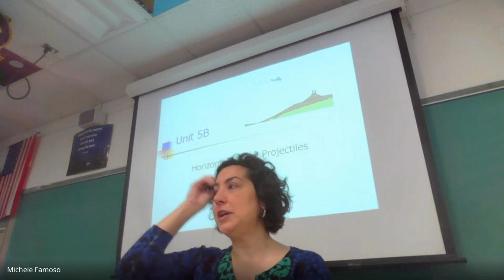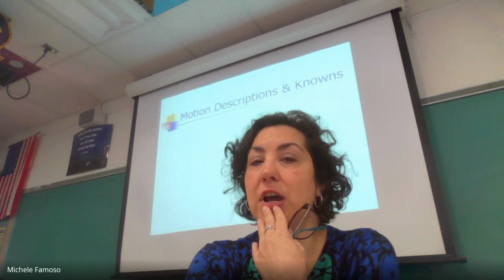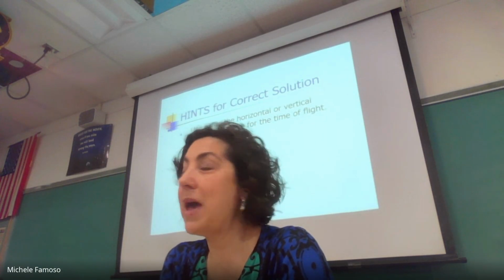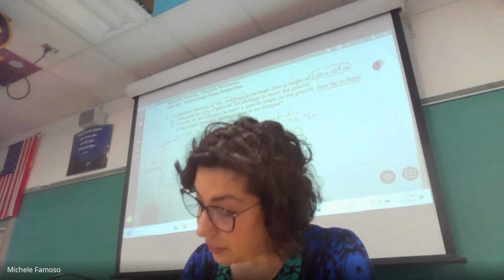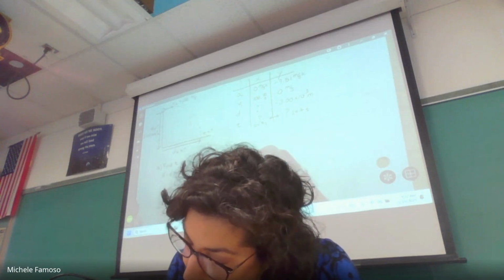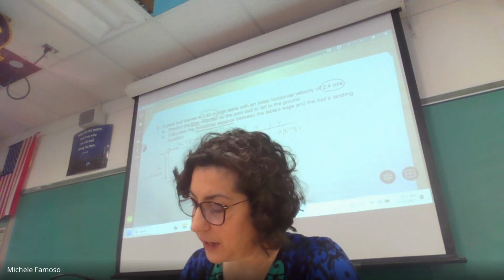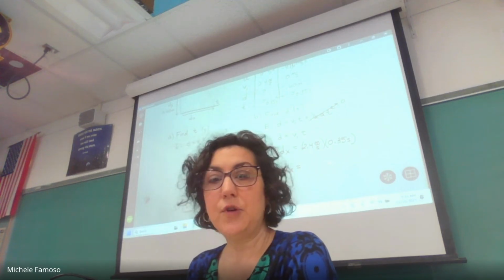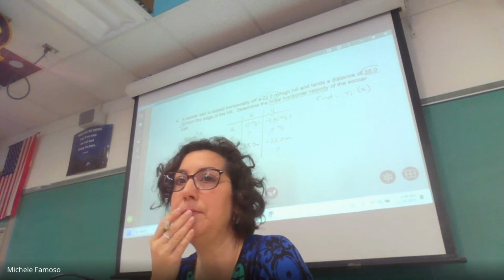11/10/2025, Period 3